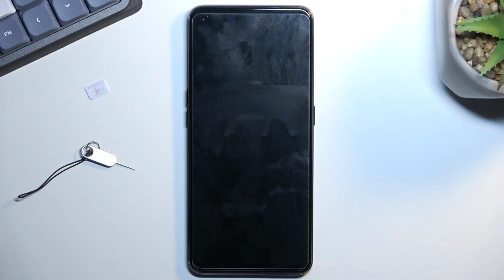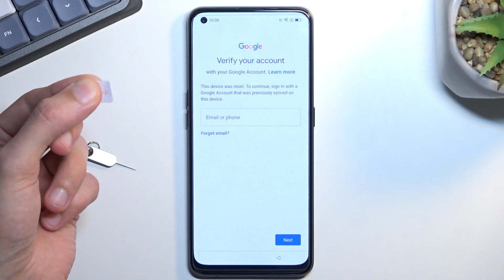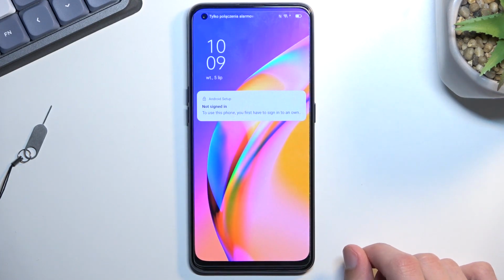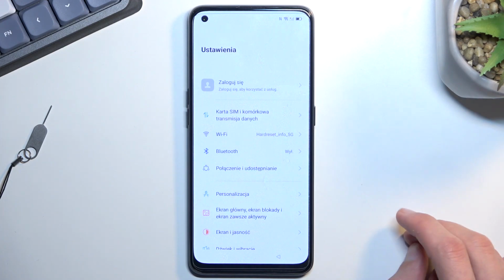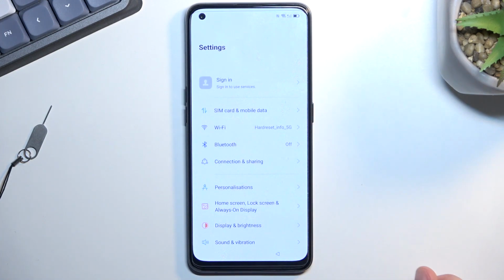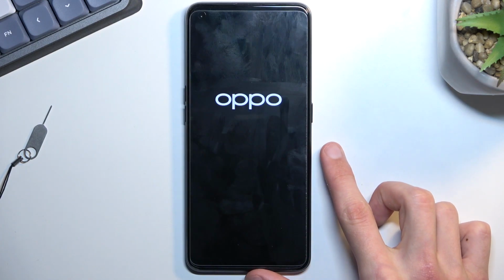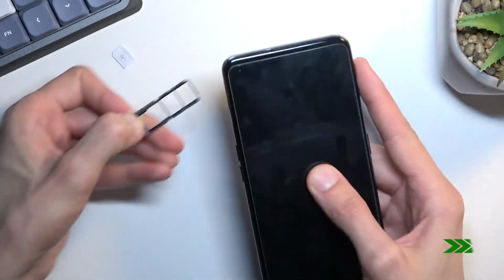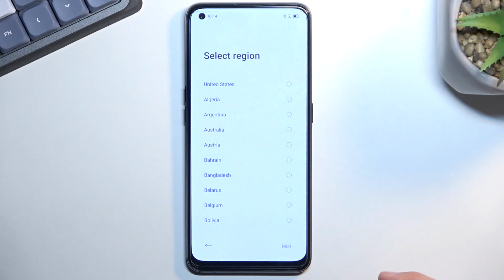How to Bypass Google Account Lock on OPPO A94 - Unlock FRP / Remove Factory Reset Protection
Unlock FRP OPPO A94 Method:
In this video, you can find the easy way to remove factory reset protection from OPPO A94. If you hard reset OPPO A94 your device is locked by Google protection. In case you forgot Google account you need to find a way to bypass Google verification. Let's activate OPPO A94 without Google account.

How to remove factory reset protection on OPPO A94? How to bypass Google verification in OPPO A94? How to unlock FRP in OPPO A94? How to skip Google lock on OPPO A94? How to activate OPPO A94 without Google password? How to unlock OPPO A94? How to bypass Google Account protection in OPPO A94 5G with Android 11 and security patch 01.2022?